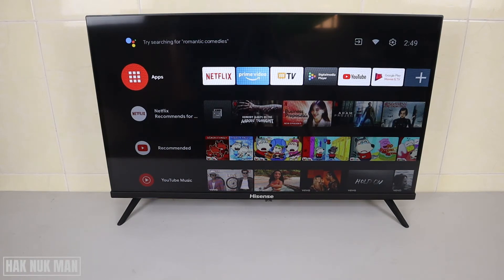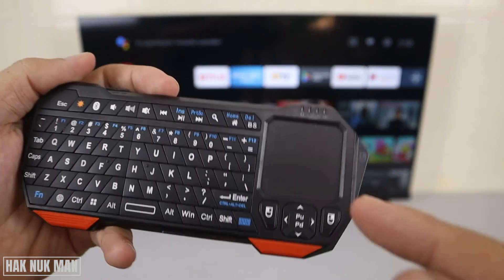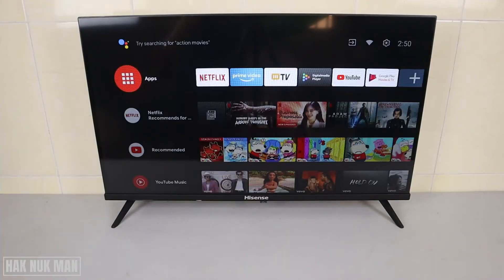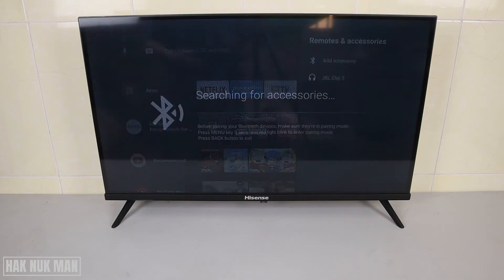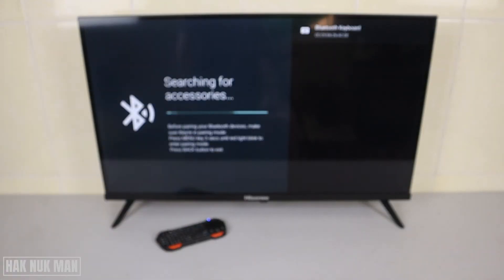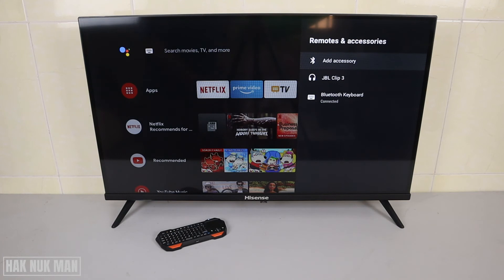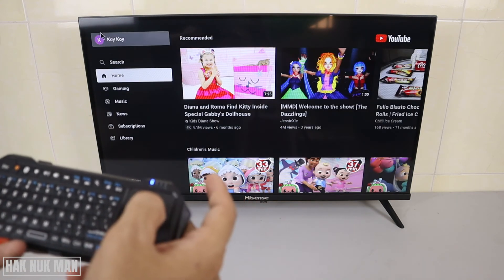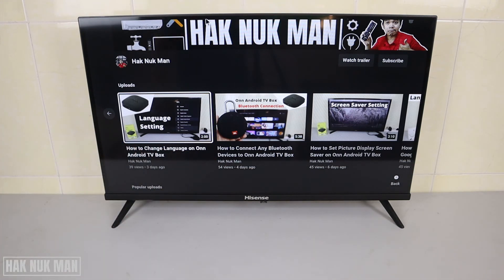Hisense Android Smart TV Bluetooth Keyboard and Mouse Connection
In today's video, I am going to show you how to connect Bluetooth keyboard and mouse with your Hisense Android smart TV.

Just go to the Bluetooth setting on your TV and add another devices. Searching your Bluetooth devices after found your device press pair and confirm to connect.

After paired you can now use your Bluetooth keyboard on your Hisense TV.